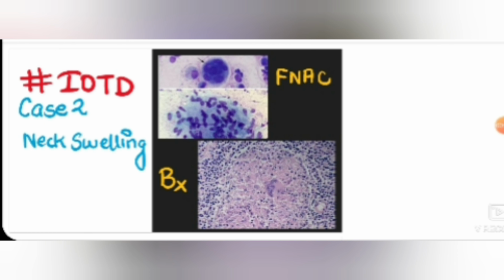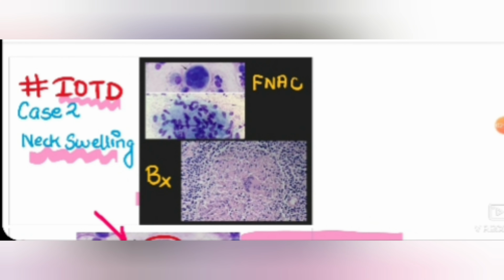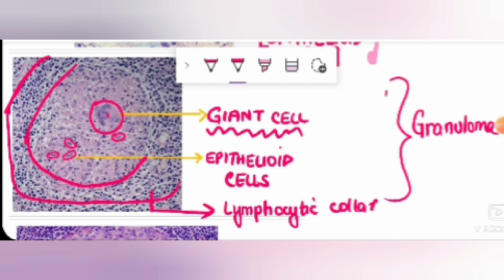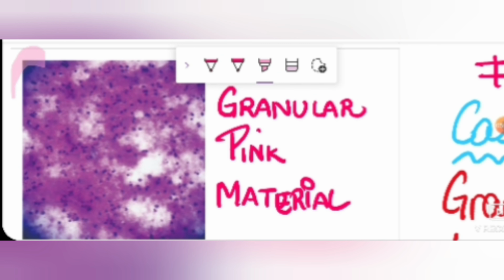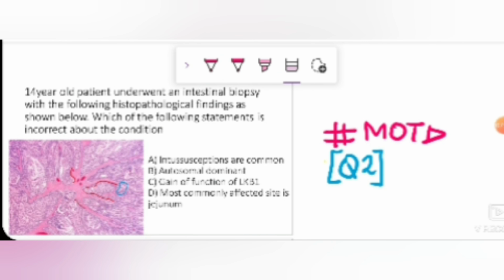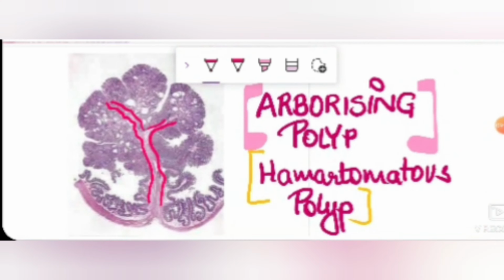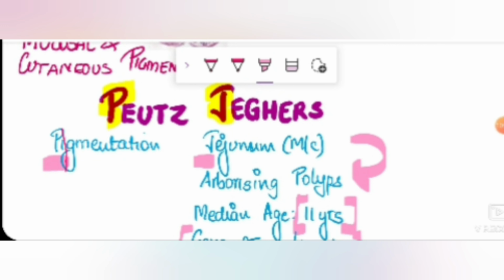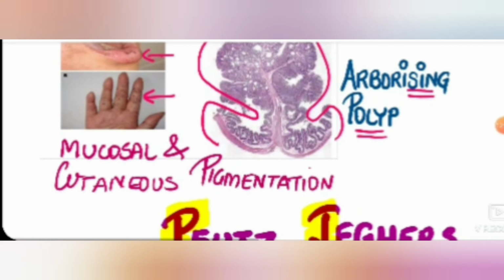Case 2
Image2/Q2